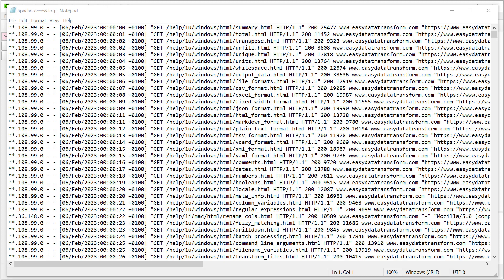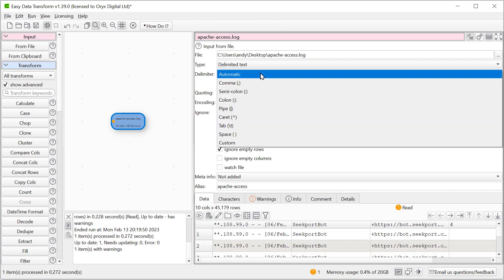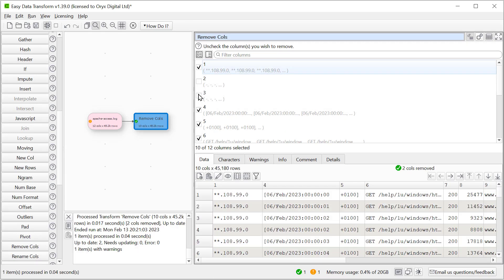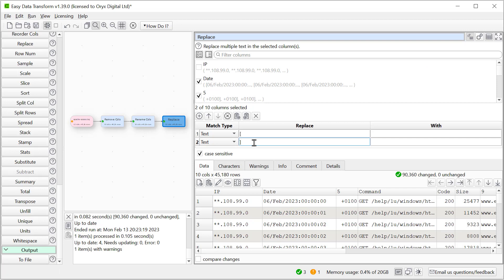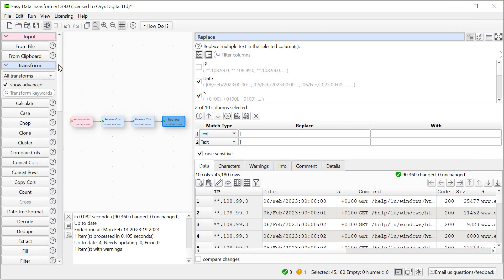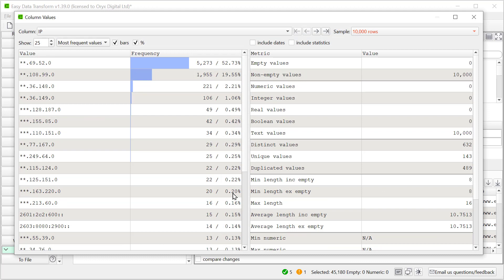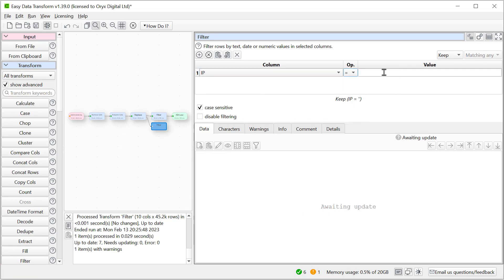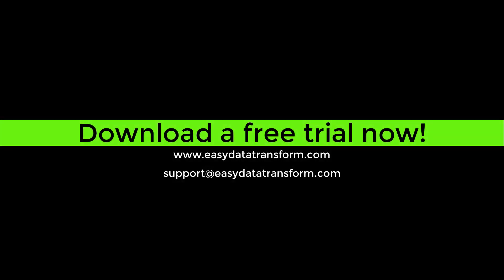How to analyze a log file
How to quickly and easily analyze a log file on Windows or Mac. For example an Apache web server log file.